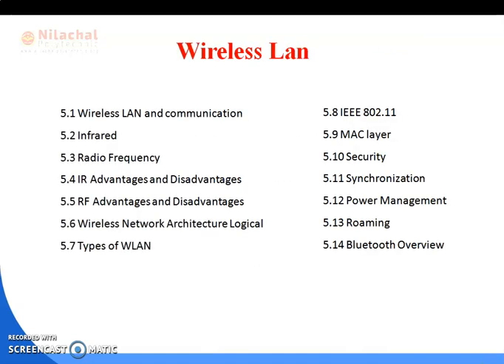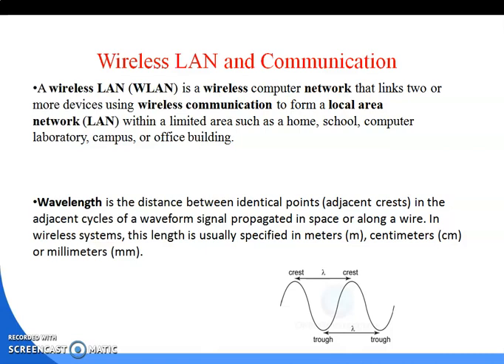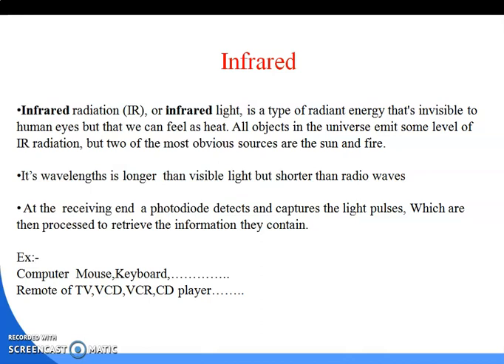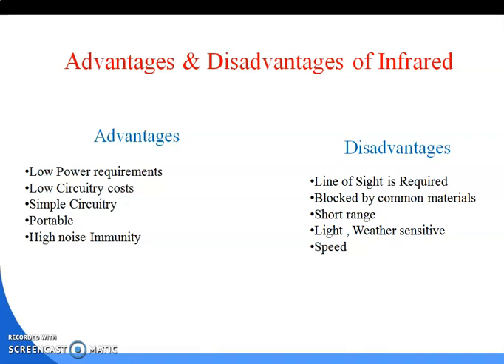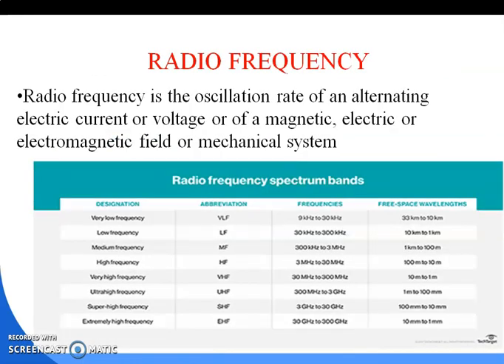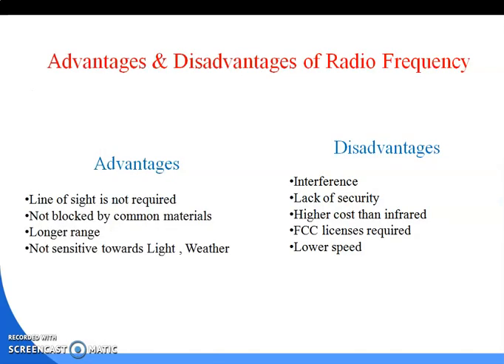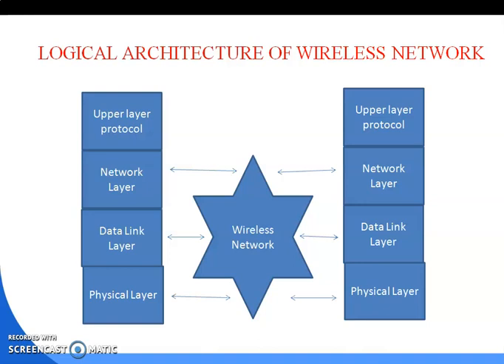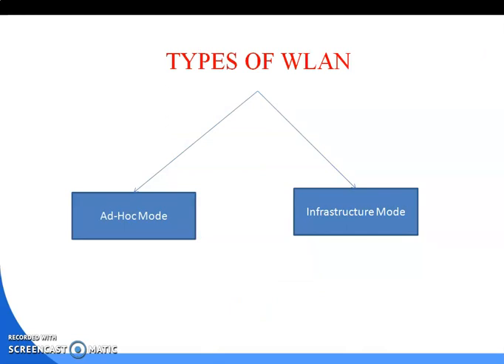5TH | COMP | Mobile Computing | ch 5 | Wireless Lan part 1